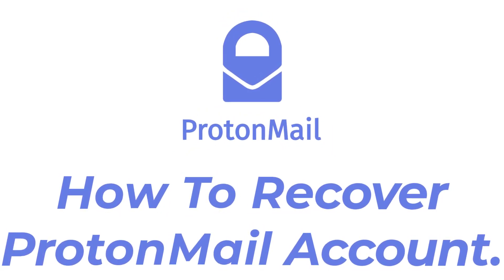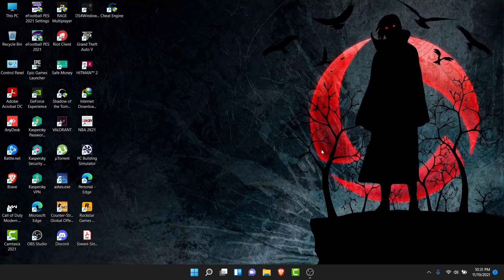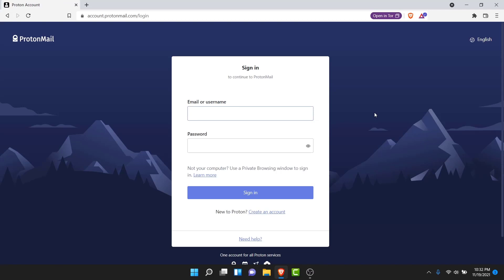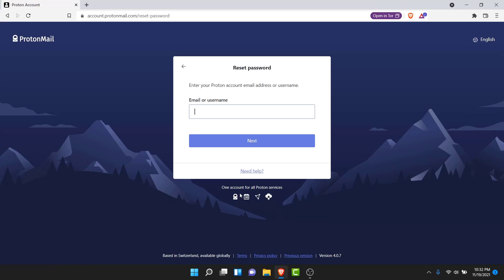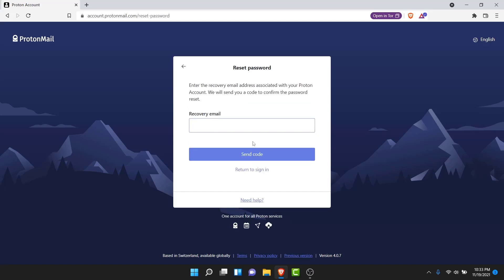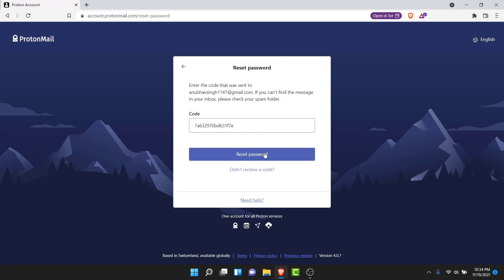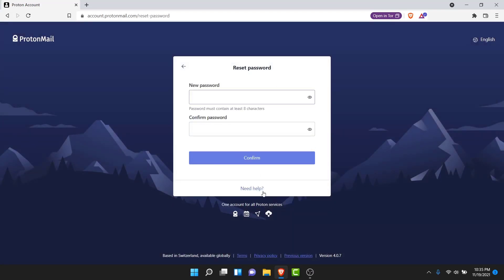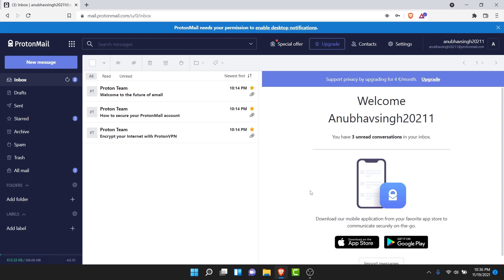How to Recover ProtonMail Account l Reset Password - protonmail.com 2021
➜ Have you been wondering on how you Recover ProtonMail Account?
This video guides you in easy step by step process to Recover ProtonMail Account

Follow these simple steps:
1.
2. Tap on the login button to get to the login interface.
3. If you have forgotten your password, select Need help? when signing into Proton.
4. Select Reset password.
8. That's It you've successfully recovered your protonmail account.

How do I recover my ProtonMail account?

Why can't I log into my ProtonMail account?

How do I get a password reset email?

How do I change my Reset password?